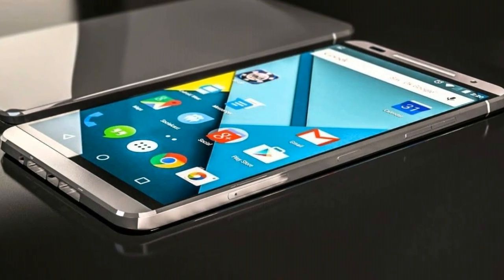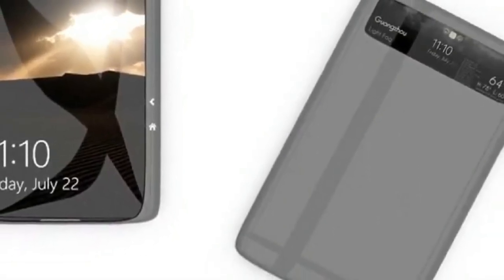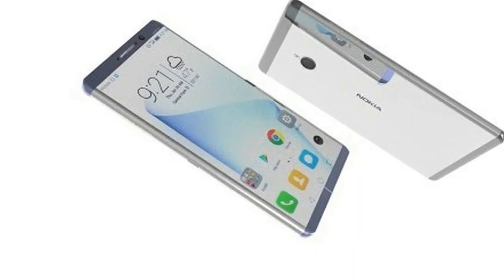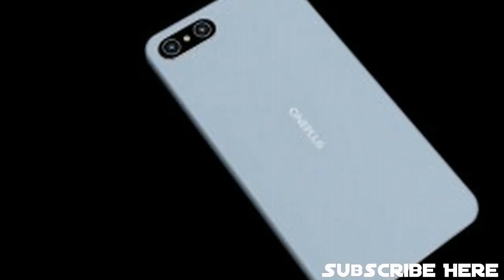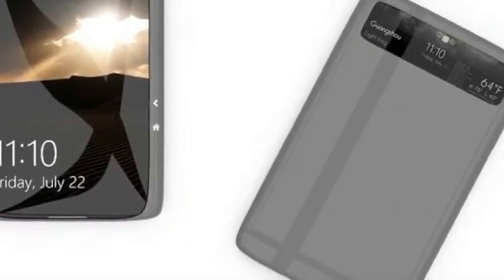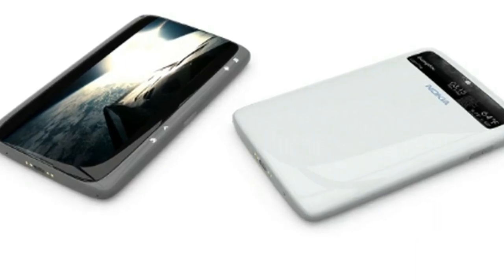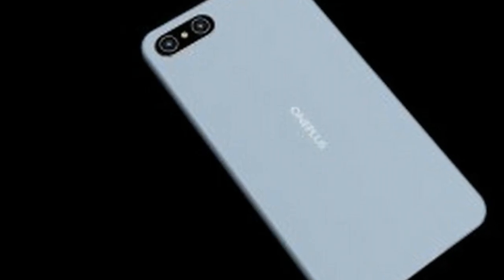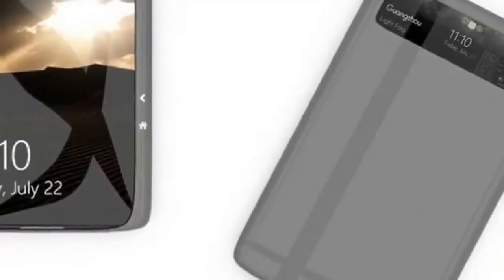Nokia Z Duo 2018 Concept | 6.6 inches Super AMOLED Display ,Snapdragon 821,Camera, Specs & Features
Nokia has confirmed to launch a new smartphone named Nokia. The primary highlighted characteristic of Nokia Z Duo 2018 is its double boot multiple Rom's(Windows Phone and Android hardware), back second screen and Wireless Charging. The secondary screen will be used to exhibit items like alarms, time, music, weather, and more. The phone will run on Windows 10 and Android 8.0 Oreo OS. Z Duo. Nokia is on its own path to start this phone by the end of 2018. Now, let us speak about the fundamental features of this Nokia Z Duo.

Nokia Z Duo 2018 sports 6.6 inches Super AMOLED display with a resolution of 1440 x 2880 Pixels . The primary camera sports double camera of 16.0MP with Dual-LED flash, laser, phase detection and autofocus while it matches 8.0MP secondary camera.

Under the hood is the 64-bit Snapdragon 821 Octa-core processor clocked at a frequency of 2.35GHz coupled with Adreno 506 GPU and 6GB of RAM. It includes 256GB of storage that can be expandable up to 512GB via a MicroSD card slot. Its double SIM android mobile which supports latest Android and Windows OS.

Nokia Z Duo 2018 Its supported by 6000 mAh Li-Ion Non-Removable battery using Quick Charge 3.0 support. Additional connectivity options include Bluetooth 5.1, Wi-Fi 802.11 a/b/g/n/ac, 3.5mm jack, FM radio, NFC, Form C Port, USB and GPS. In stores, it'll be available in Black and white colour and its expected price is around 35K.